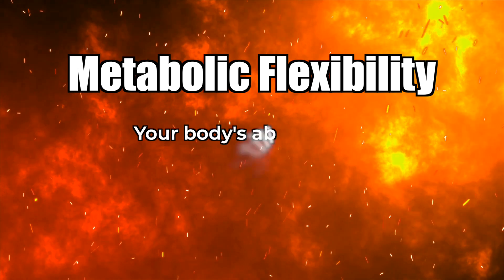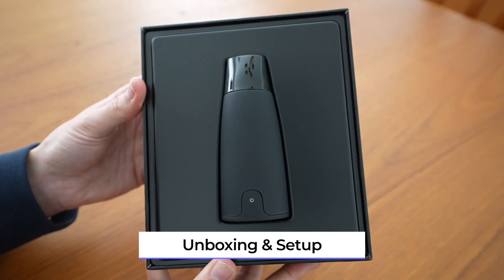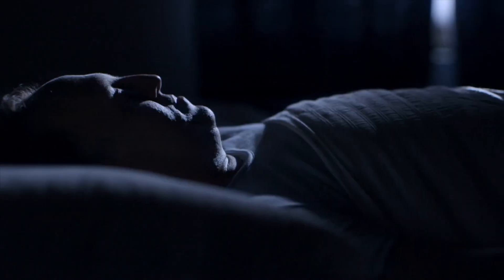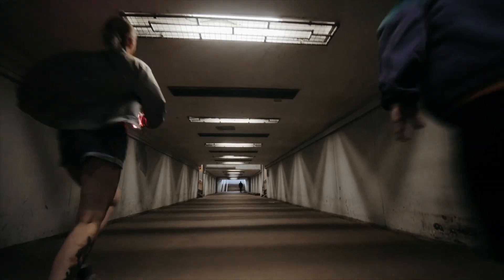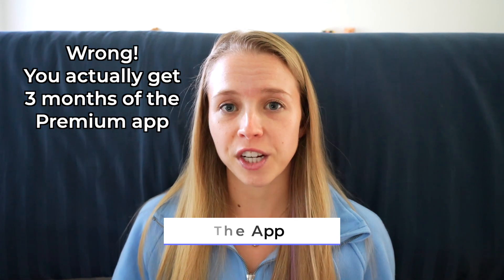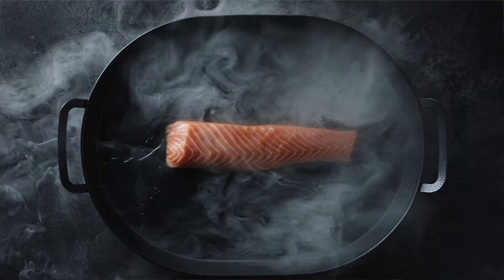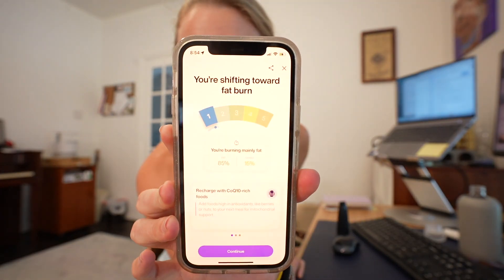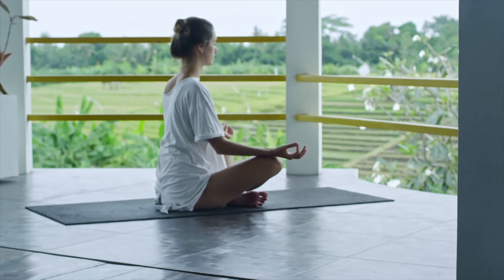Does Lumen Really Track Your Metabolism?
While Lumen is marketed primarily as a weight loss tool, it's really a metabolic tracker that's supposed to help you improve your metabolic flexibility. I finally had the opportunity to test it out for myself and there's A LOT we need to talk about.